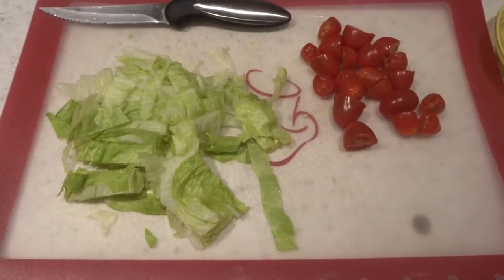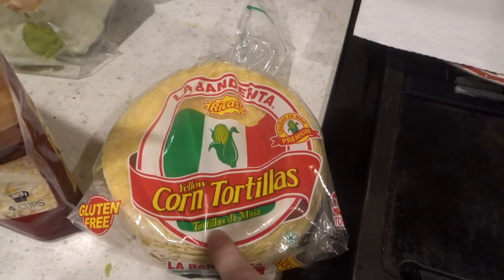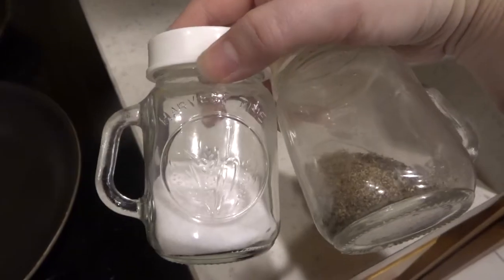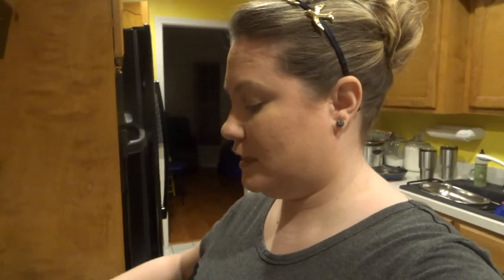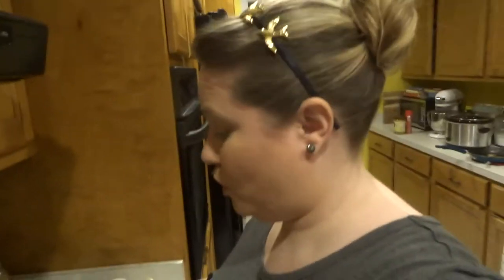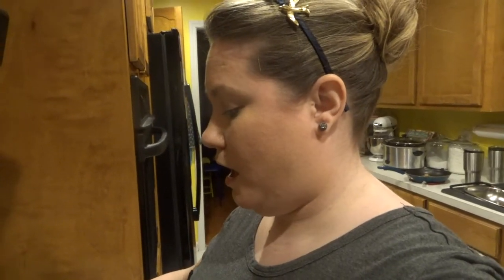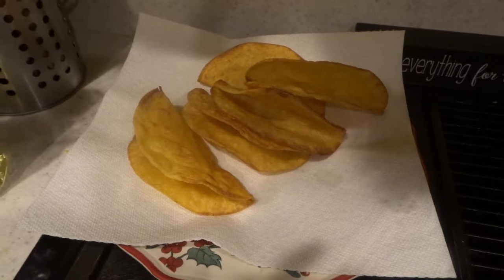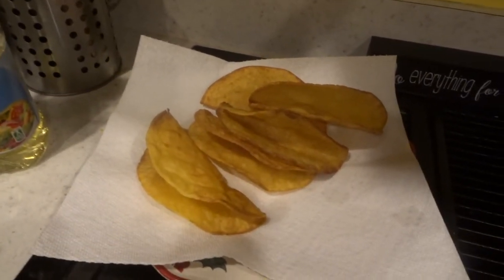Simple Tacos | Cook with Me | Taco Tuesday Night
This video is a simple tutorial of easy homemade tacos. My personal favorite is fried corn tortillas (only homemade ones) with beef or chicken filling. I make these easy tacos once a week for a quick fun meal. You can make so many variations of this recipe so just have fun. Hope this inspires an easy meal for your busy life.